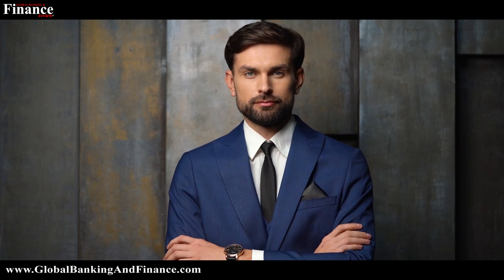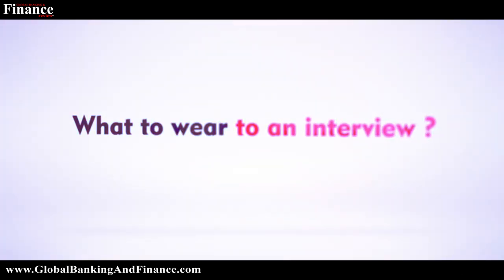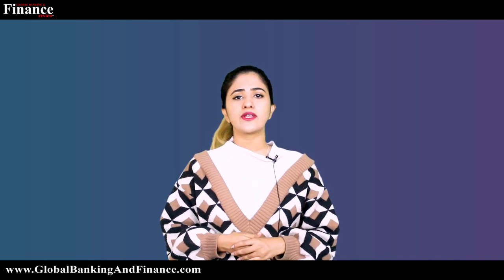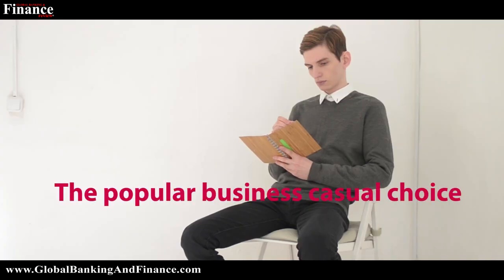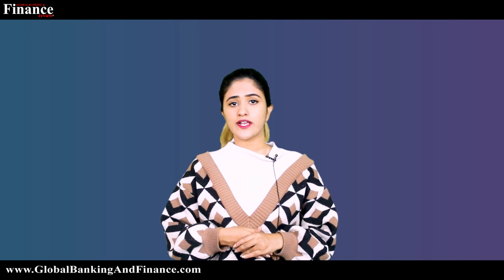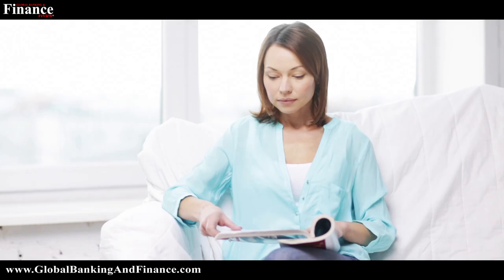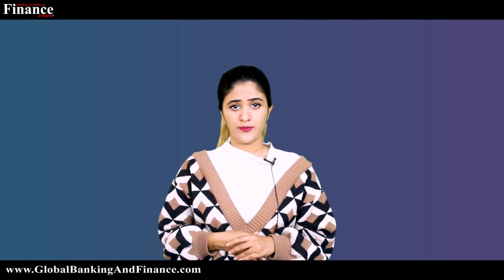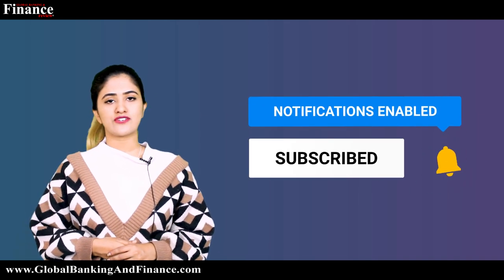What to wear to an Interview | Best Dress Code for an Interview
Finding the right outfit for an interview is often overlooked, but if approached with the right knowledge it can help you get the job. So, we look at what you need to wear to an interview,whether you are looking to land a job in a fashion magazine or a software company.
Research the organization
Learning about an organization is vital when preparing for an interview and while doing so, it is easy to find out what the official dress code is. With the official dress code in hand, you can pick appropriate clothing that matches it and wear it to your interview. Another important point to note is whether or not the dress code has been modified recently. If you fail to properly note details of a dress code or changes to it, you can turn up for an interview wearing something that has been banned recently.
Stick to professional clothing
When in doubt about what an organization permits as part of its dress code, then it is safest to stick to business attire. Western themed business attire for men consists of a suit jacket combined with slacks and a shirt and tie. Women can choose to wear a blouse with dress pants, or a knee length dress with long sleeves and a conservative cut.
The popular business casual choice
Many software companies just do not have a specific dress code outlined as the atmosphere at work tends to be casual. In such companies wearing business casual clothing is considered appropriate. However, most companies that prefer business casual attire often do not allow jeans and sneakers to be worn. Business casual attire usually consists of dress pants and khakis which both women and men can wear. Women can wear pants or conservative skirts with a blouse, top or sweater, while men can team a pant with a button-down shirt,a sports coat, or a sweater. Importantly business casual attire should be in neutral colors, black or gray. Bright colors should only be present in small sections or as thin stripes.
Ensure that your attire showcases your knowledge
Especially if you are heading to an interview at a fashion house, a lifestyle magazine or at a top designer, it is prudent to make an effort and dress according to the latest fashion. Wearing an out of date ensemble in such situations will just hurt your chances of landing the job.
Spend time choosing the right bags and footwear
Picking the right bags and footwear to go along with your clothing is another important factor that should not be ignored when attending an interview. Carrying a bag or suitcase that is appropriate for use in the office instead of a hobo allows you to convey a professional attitude. Footwear such as a dress shoe is ideal for men and wedges with covered toes and small heels are recommended for women.
Wearing the right attire to an interview allows you to create a good favorable impression with the interviewer as you walk into a room, and it will even ensure that you stand out from the competition.